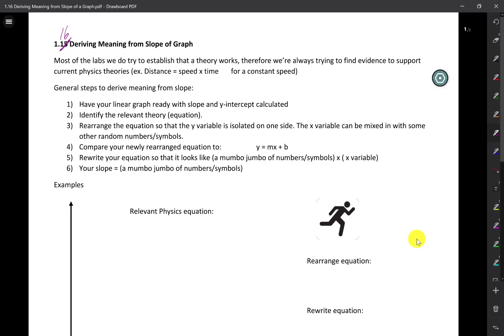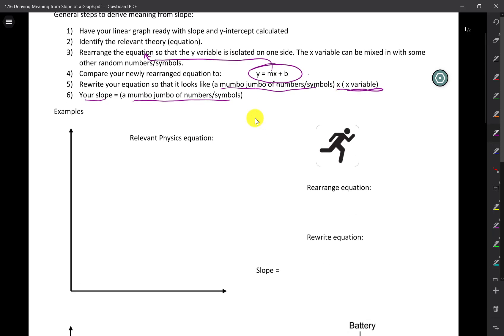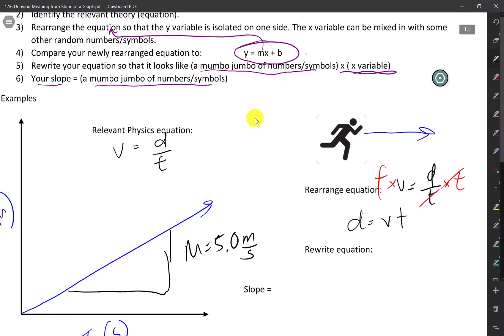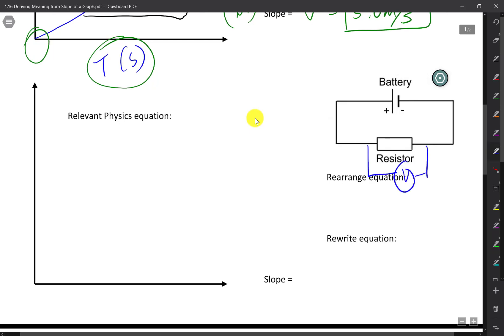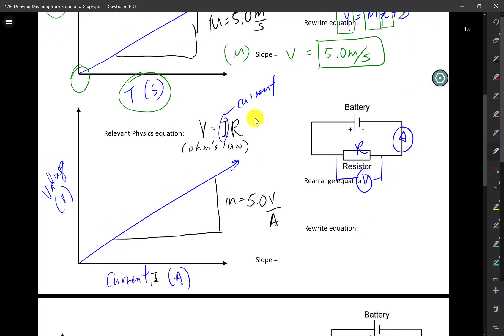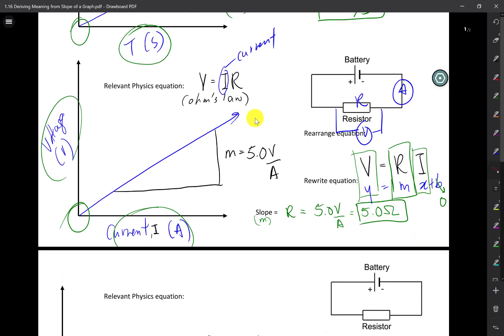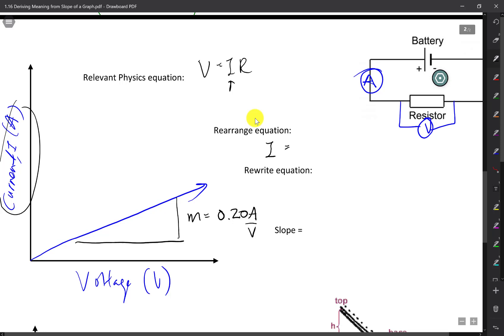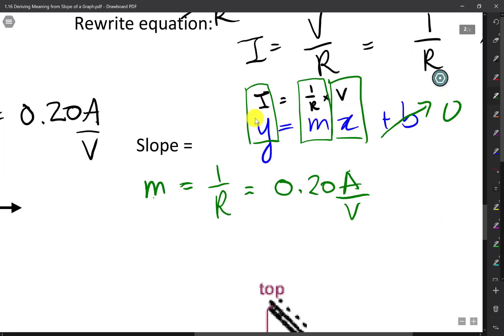1.16 Deriving Meaning of a Slope part 1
Find the annotated notes on Managebac.